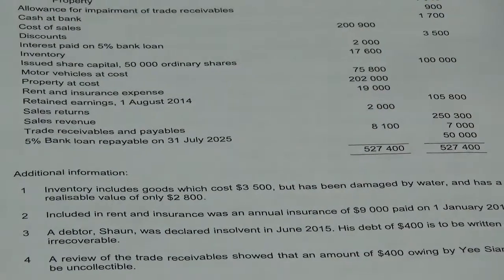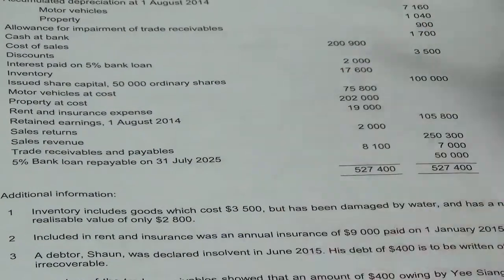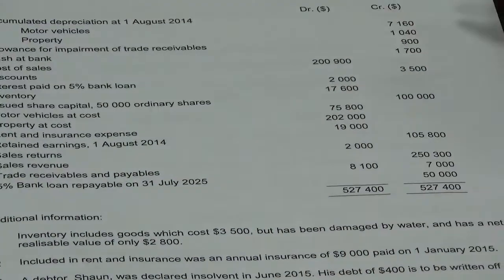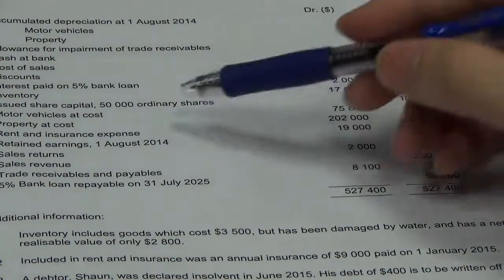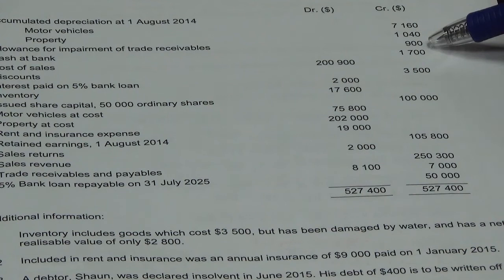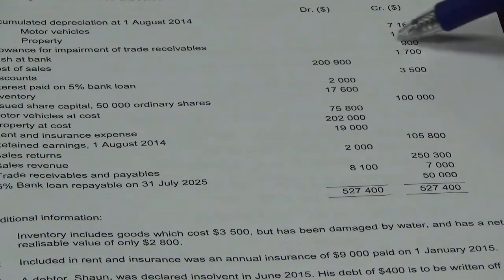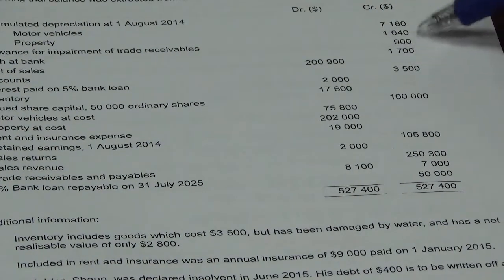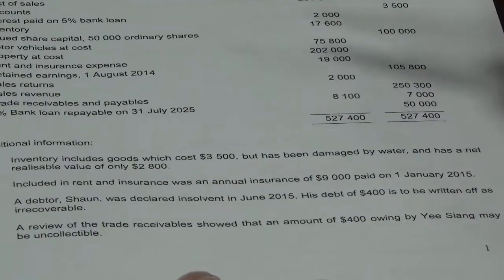S4: Additional information for financial statements (Ex 22)